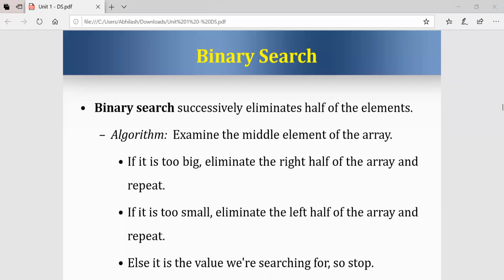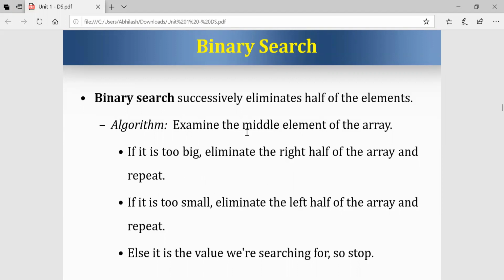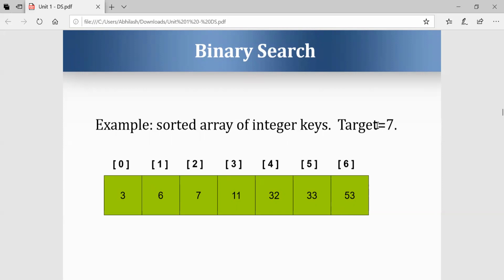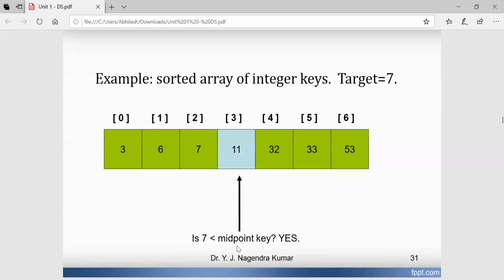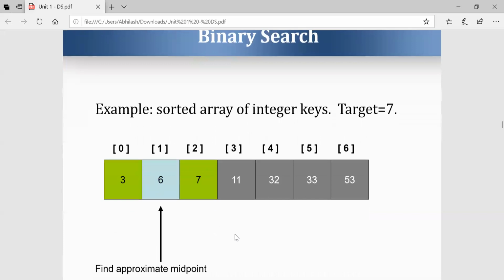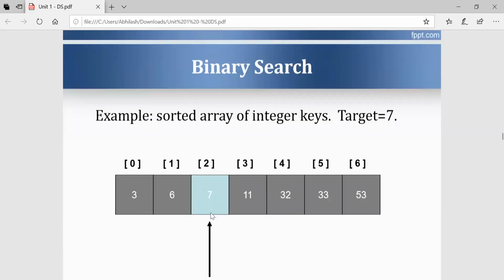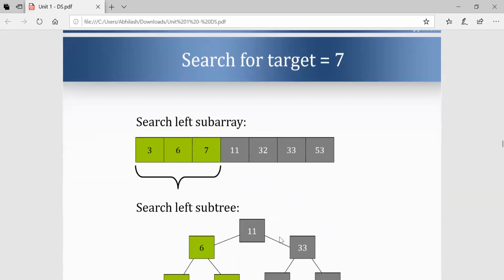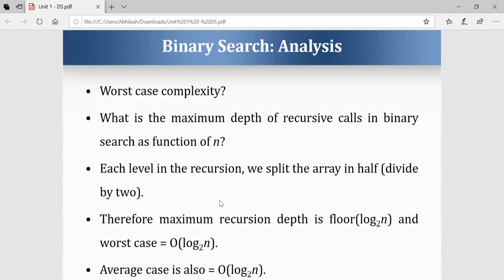DS Unit 1 Lecture 5